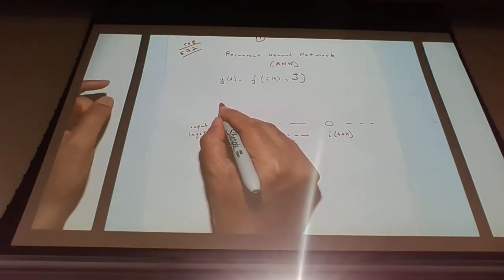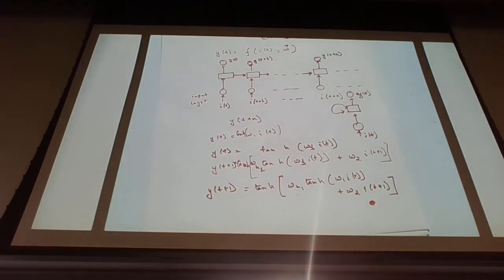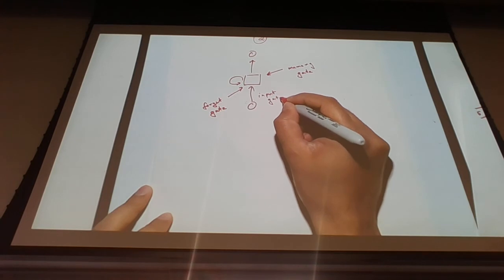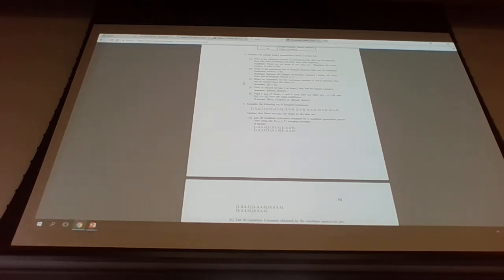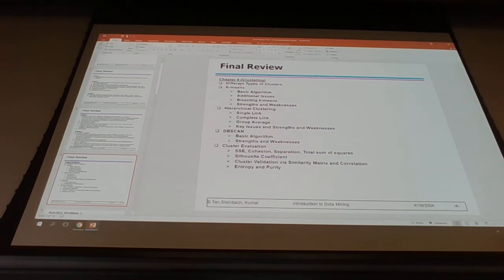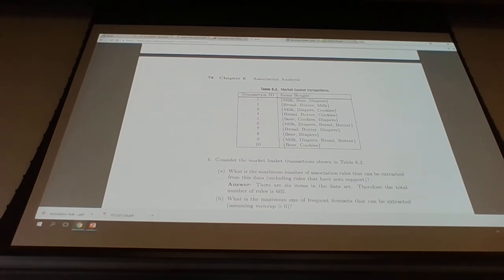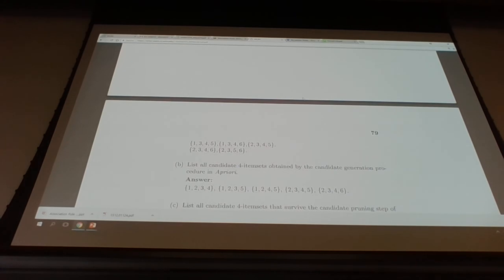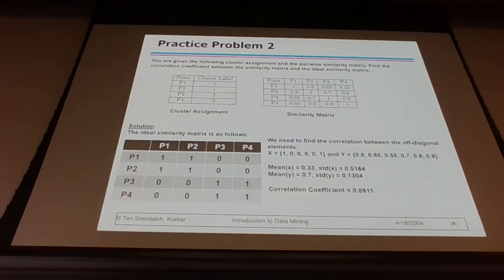CSE572 DataMining Lecture 26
CSE 572 Data Mining Lecture 26
Date - 18 April 2018
ASU